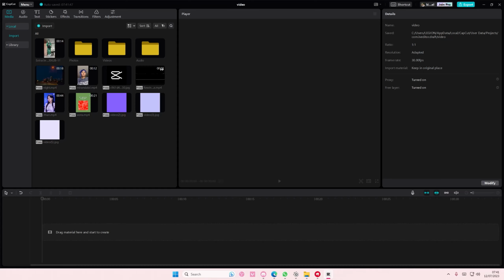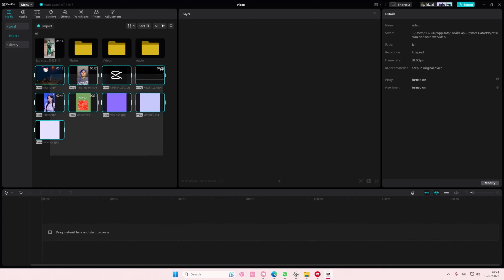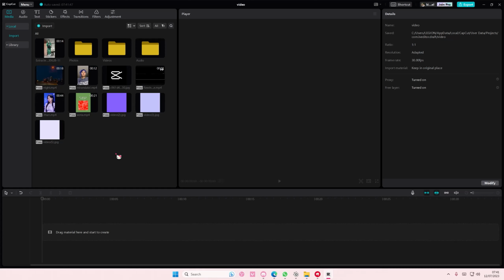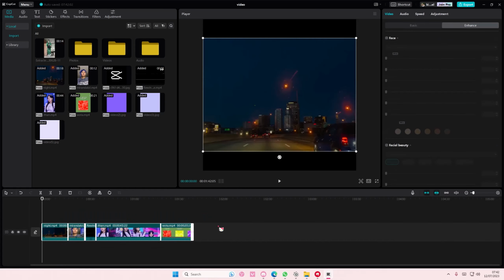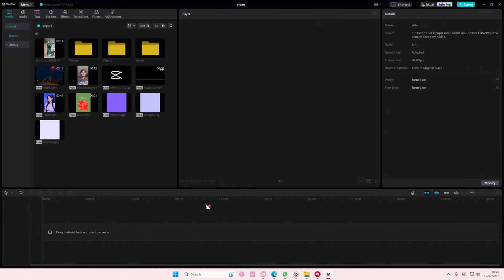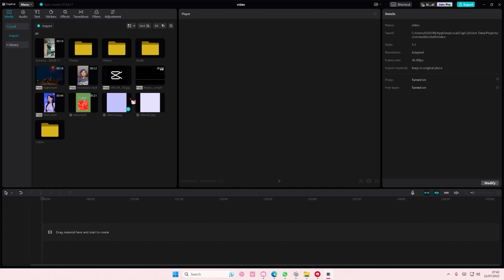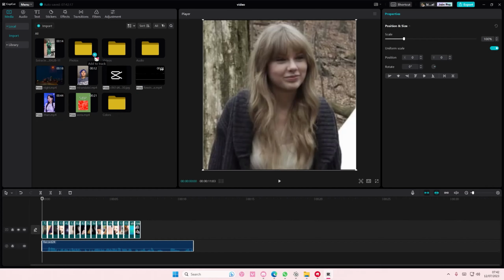How You Can Insert All Of Your Medias At Once To Your Video Timeline On The CapCut PC App?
Add all of your medias all at once on CapCut PC by watching this tutorial.